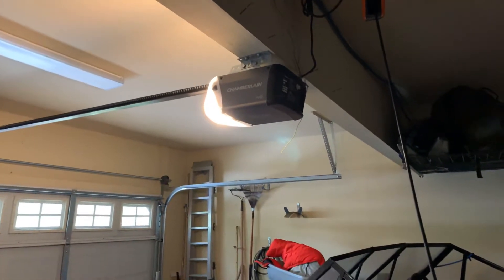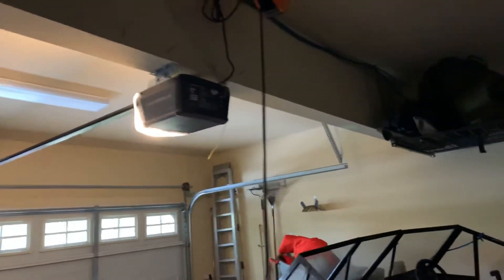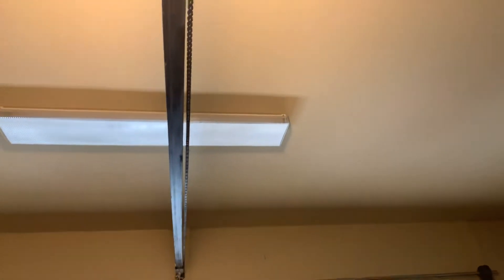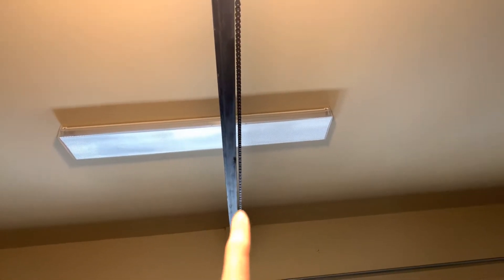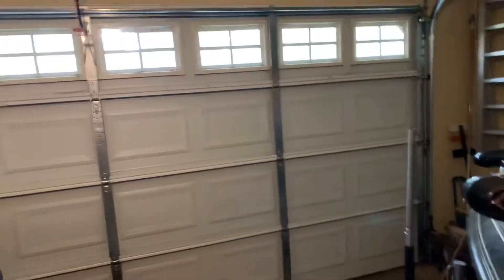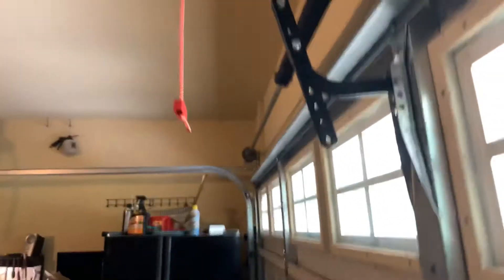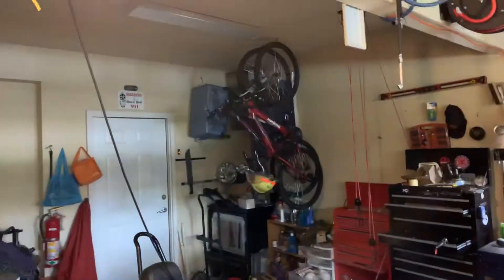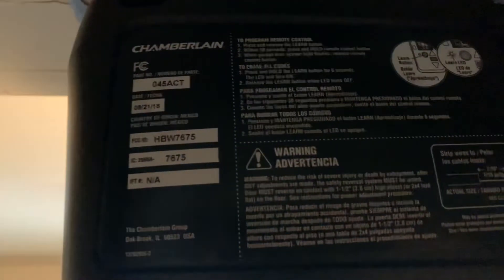Installing a new garage door opener part two